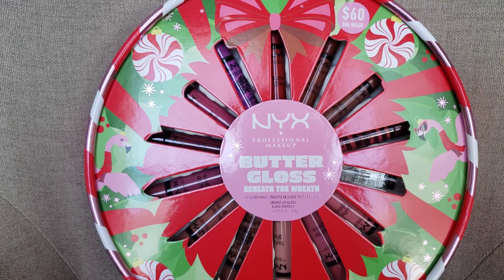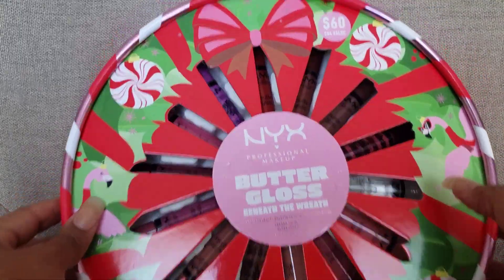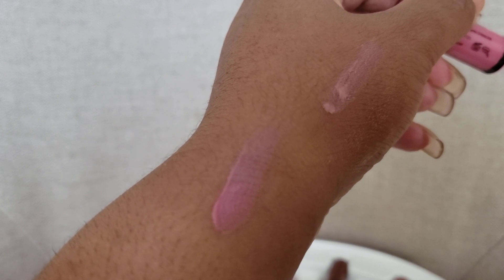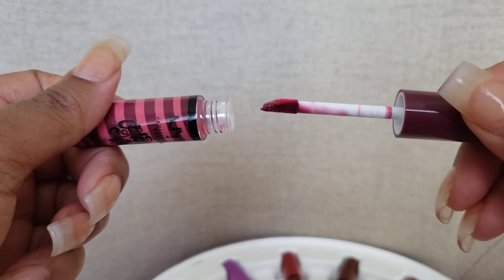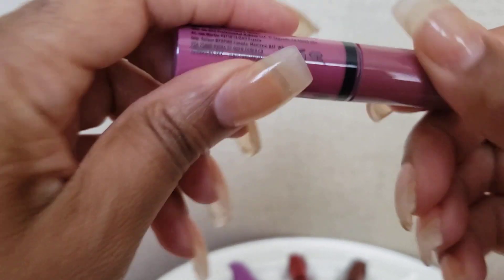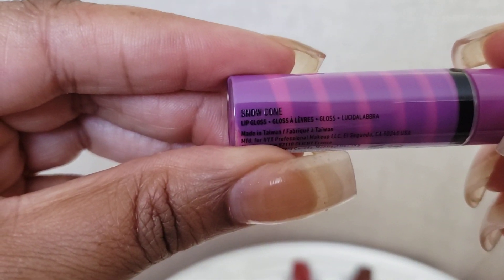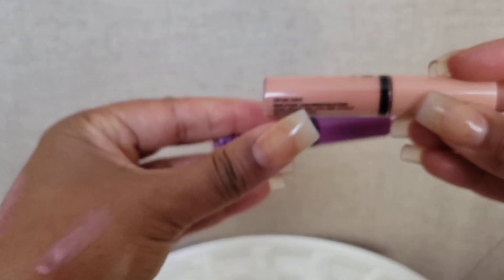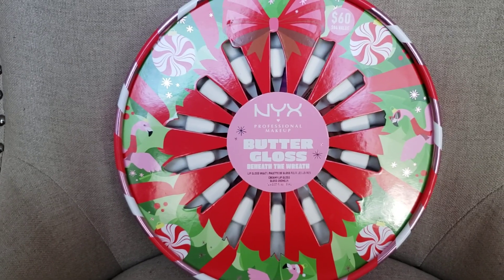NYX 2023 holiday gift set